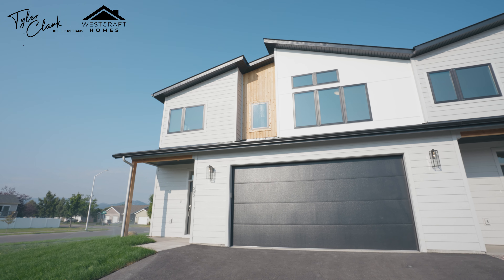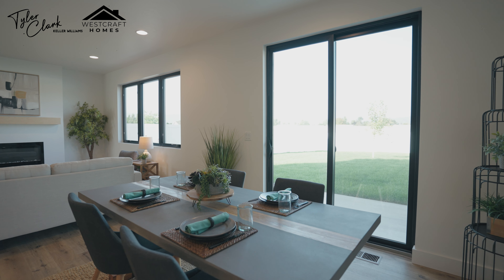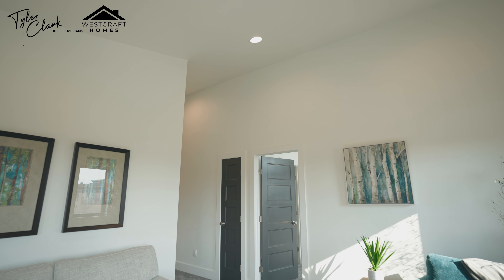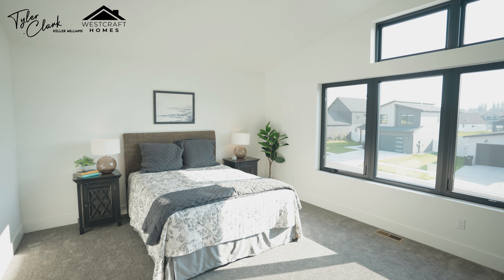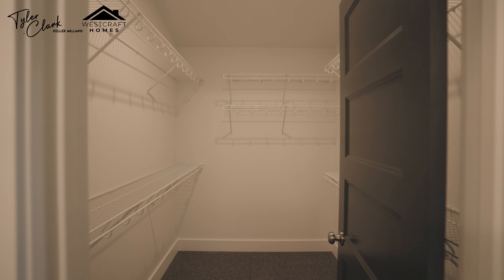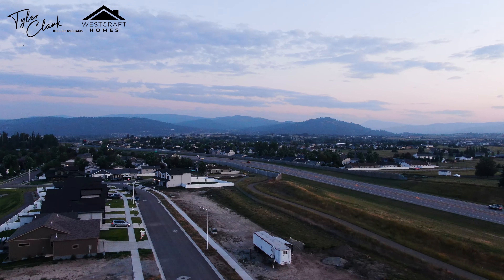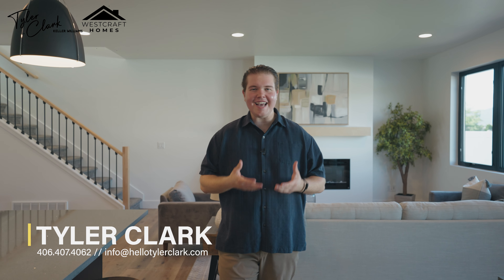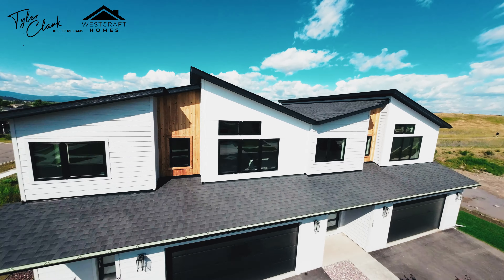Tour a Stunning Townhome in Northview! Kalispell's Best New Community of 2024!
Do you want to BUILD or INVEST in Kalispell's new premiere community? You will not want to miss out on our new Northview showhome series!

Northview's showhome, the NV Townhome is Westcraft's newest design featuring a modern, stylish layout. Open concept floorplan, perfect for entertaining. Plus, a luxurious primary suite and stunning views of the West mountains!

Address: 202 Northridge Way, Kalispell, MT 59901
Listed By: Heidi Antonini

Our team markets properties like no one else. Our approach combines captivating cinematography, and creative storytelling to bring your properties to life.

Would you like to book a private tour of this stunning home?

Tyler Clark // Keller Williams Realty Northwest Montana

💎AGENTS!💎 Interested in learning how to partner with me at KELLER WILLIAMS? Schedule a Zoom/Call and let's chat!

-Don't forget to receive our latest and greatest value-packed content delivered straight to your inbox by signing up for Tyler Clark's VIP List.

Timestamps:
0:00 - Intro
0:37 - Living Room
1:08 - Kitchen
1:55 - Dining Room
2:15 - Upstairs
2:37 - Primary Suite
3:14 - Guest Bedrooms
3:26 - Subscribe!